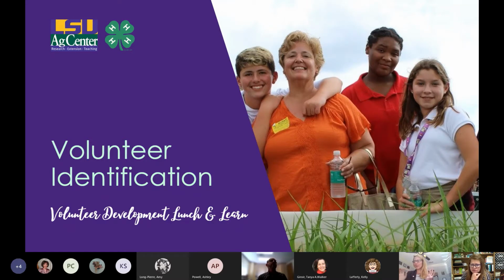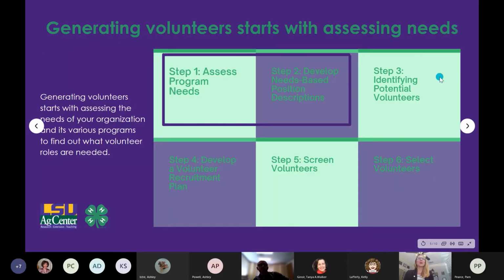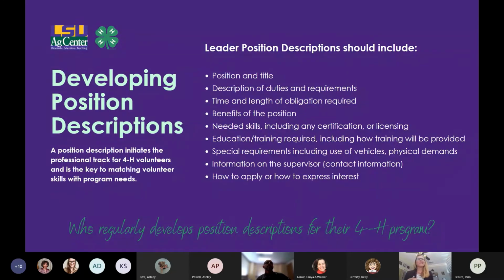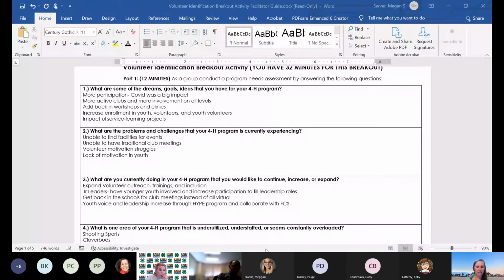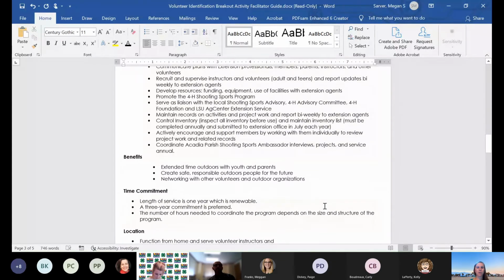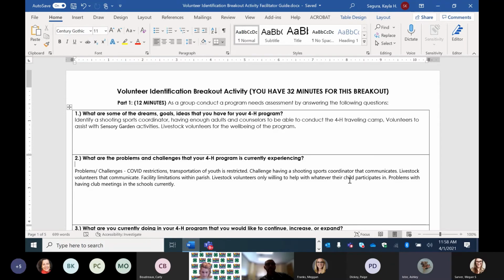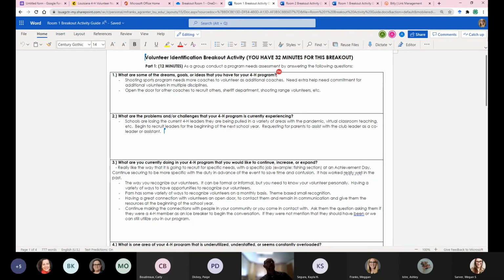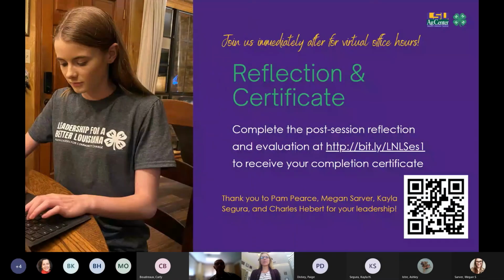ISOTURE: Volunteer Identification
Volunteer identification and developing needs-based position descriptions